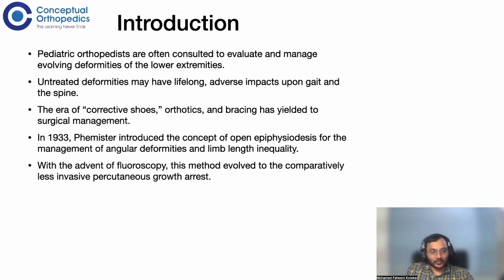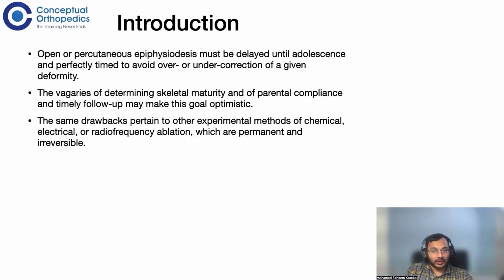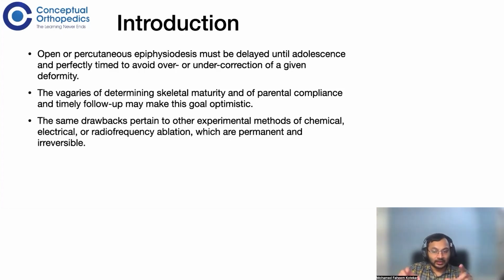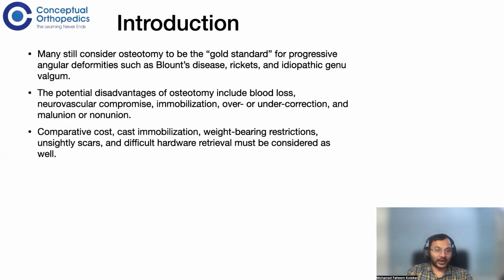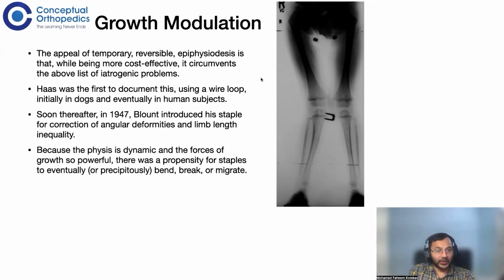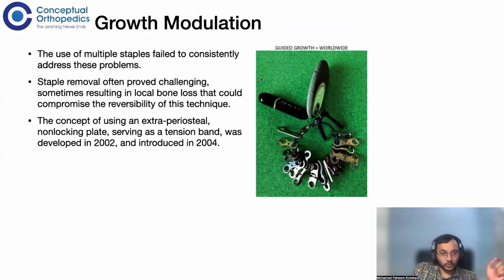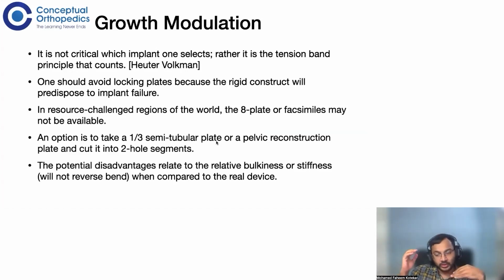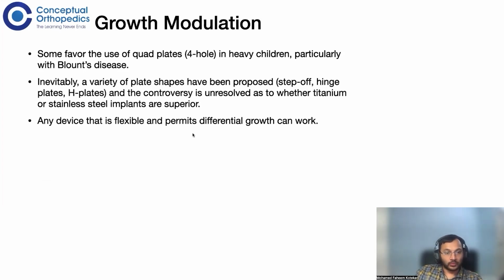Growth Modulation by Dr Faheem Kotekar | Conceptual Orthopedics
Join Dr Faheem Kotekar  in this insightful Video where he explains about Growth Modulation

In this video he discusses the introduction and and Alternative Strategy

Don't miss this opportunity to enhance your understanding and watch the video for deep details regarding the Growth Modulation

Do watch and gain valuable insights into the management principles and learn about real-life cases to enhance your understanding of this intricate medical procedure.
Watch this video to enhance your knowledge with the Expert at Conceptual Orthopedics. Also, you can check out more about conceptual Orthopedics through our App.
Hurry Check out the Conceptual Orthopedics App & course for Ortho Residents & Practitioners to learn from the Legends, Pioneers & Specialists to enhance clinical & surgical skills. Download for the Free ortho lectures. For Special Offers Connect with CO Helpline Nos: 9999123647: 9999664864 :